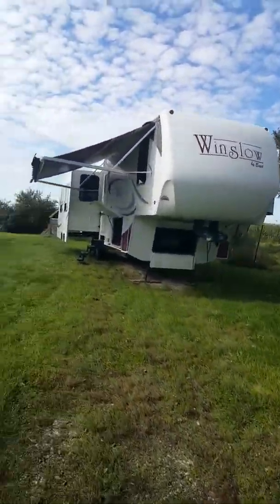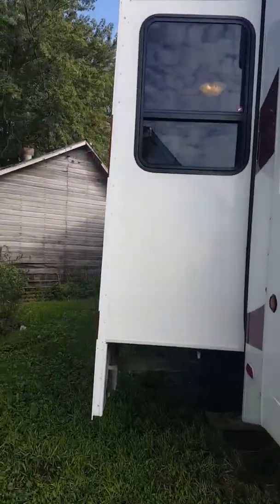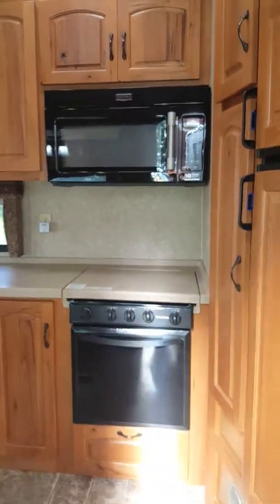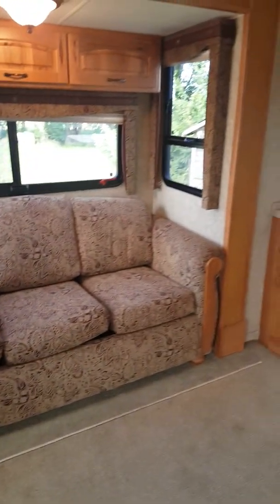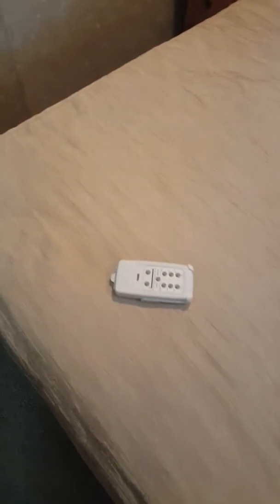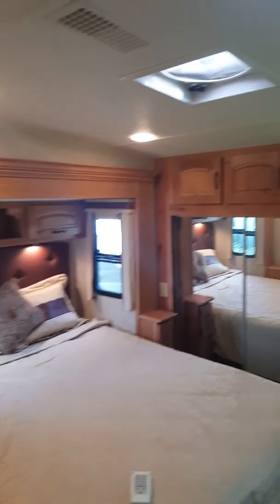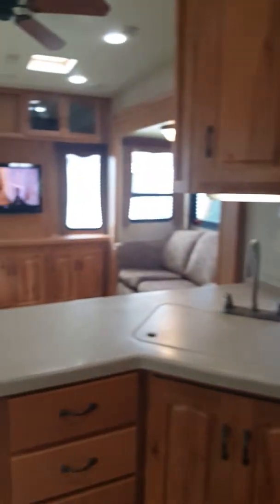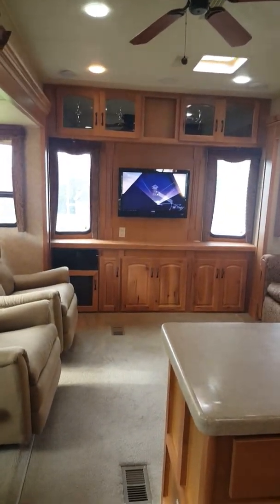2011 Excel Winslow 31RLE Autos RV For Sale in Audubon, Iowa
RVT.com 8878048, - 2011 Excel Winslow 31RLE Autos For Sale in Audubon, Iowa - A very nice camper w... These and more new and used RVs for sale online at RVT.com Classifieds.